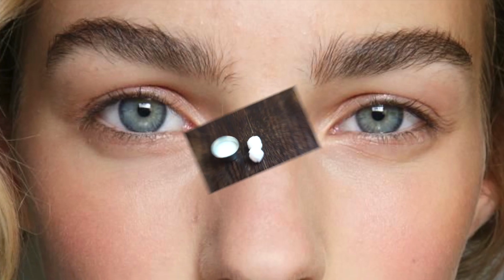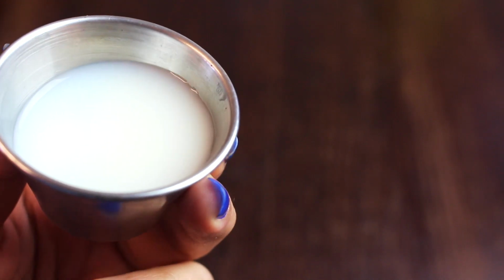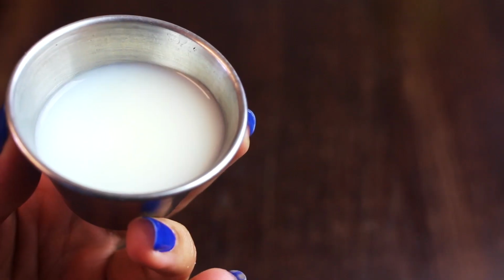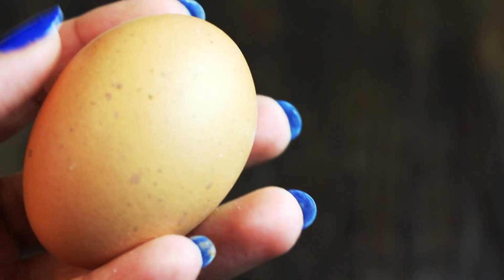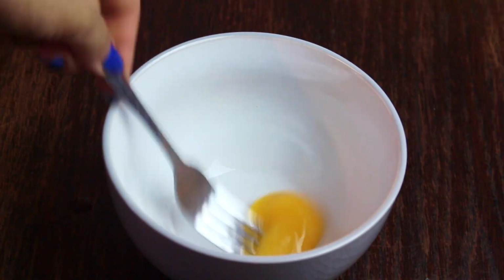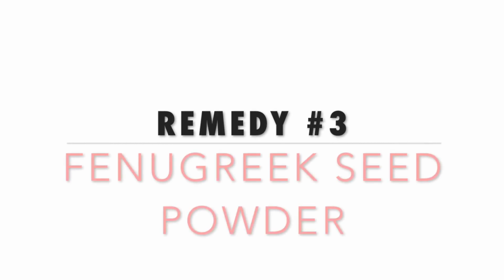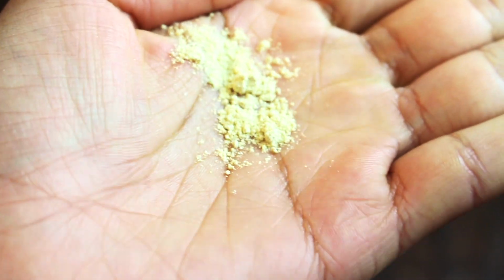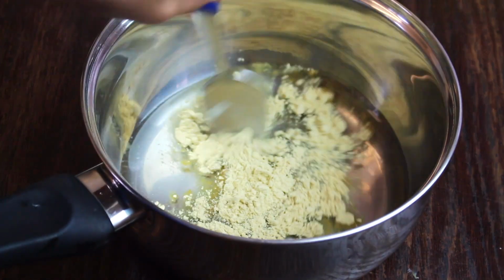3 BEST REMEDIES TO THICK & DARK EYEBROWS! 100% EFFECTIVE!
If your looking for a remedy to thicker and darker eyebrows naturally then you are at the right place. Watch this video to find out 3 best remedies/tips to grow your eyebrows thicker and darker.

Remedy 1:
Milk - Believe it or not, you can actually use milk to grow your eyebrows thicker! Milk contains protein and other nutrients that nourish hair roots and improves hair growth!

So just put a small amount of whole milk in a bowl. Dip a cotton ball and gently rub it on your eyebrows, let it dry for 10/15 mins then wash it off with warm water. Do this daily before going sleep for effective results.

Remedy 2:
Egg yolk - The hair of the eyebrows is made up of keratin protein and egg is a great source of protein which can help improve the health of your hair.

Just grab yourself 1 egg, separate the yolk from the whites.
Beat the yolk until its thick and creamy. Then just apply on your eyebrows with a cotton swab.
Leave it on for 10/15  mins before you wash it off with cold water. You can use this remedy twice or once a week at least until you start seeing results.

Remedy 3:
Fenugreek seed powder - Fenugreek contains hormones that stimulate hair growth and makes your brows dense. It's also a good source of protein and nicotinic acid which helps strengthen the hair shaft. The prevents shedding and maintains your brows.

Just get a pan, add 1/2 cup of coconut oil and 3 tbsp of fenugreek seed powder. Then give it a good mix and place the pan on to the stove on high flame. Let this come to boil then turn the flame down and allow it to simmer for 10 mins with the lid on. After 10 mins, let the oil cool down and strain the serum. Store it in a bottle or a jar and apply this on your eyebrows every night before hitting the bed.

Love,
SolutionsRoom x